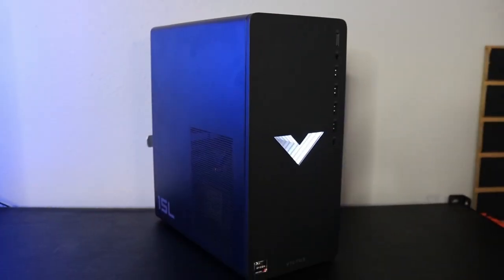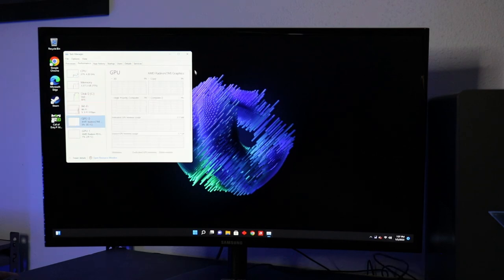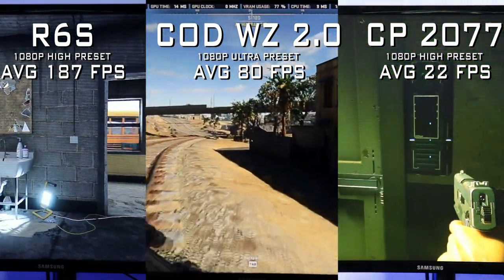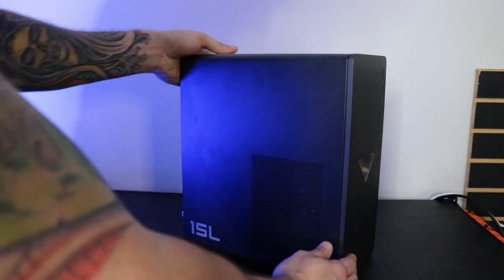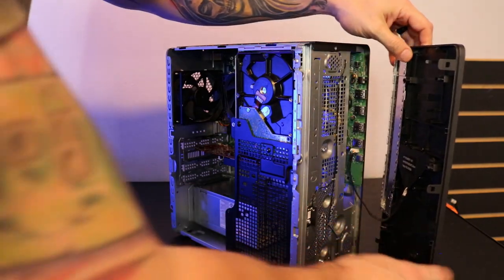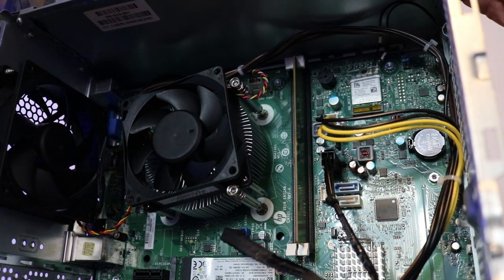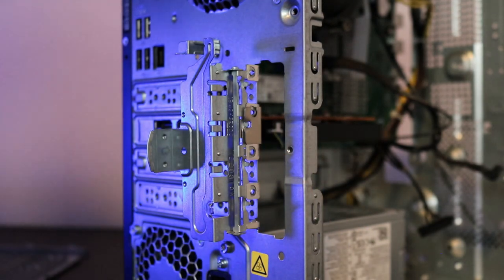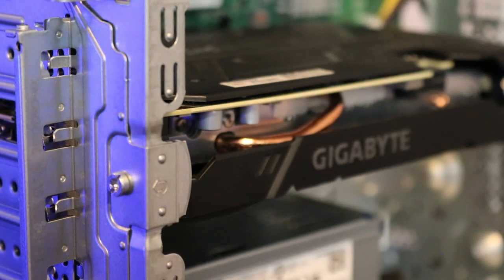Killer Gaming PC for CHEAP!! HP Victus 15L Gaming PC#pc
This HP Victus 15L is packed full of goodies! Right now it is only $499! Check out the vid and let me know what questions you have about this little beast!

Specs:
8gb DDR4 3200mhz Ram
512gb NVME SSD
350W 80+ Gold PSU

Mods added
Team Group TForce 16gb (8gbx2) DDR4 3200mhz Ram
Gigabyte 2060 6gb graphics card